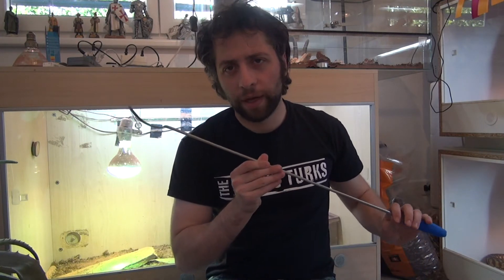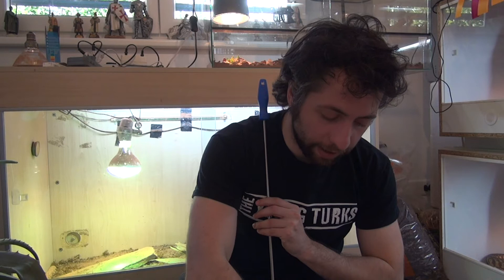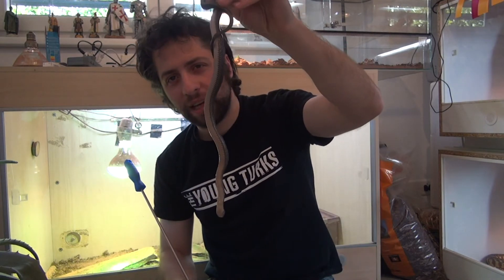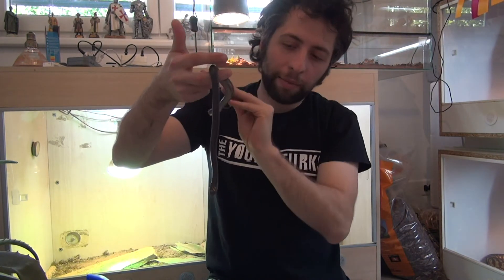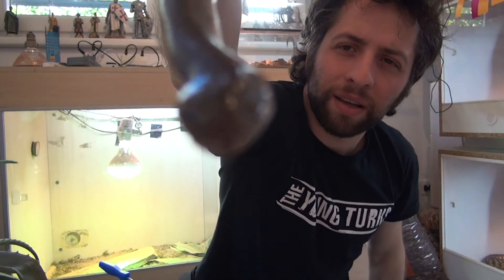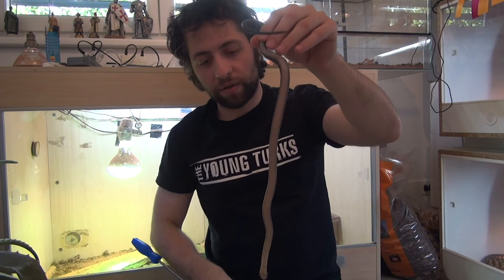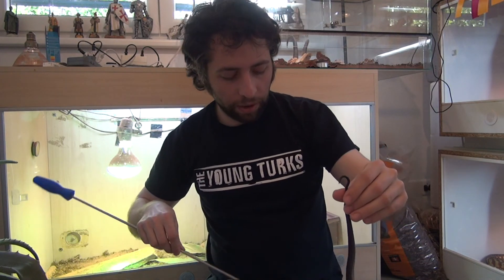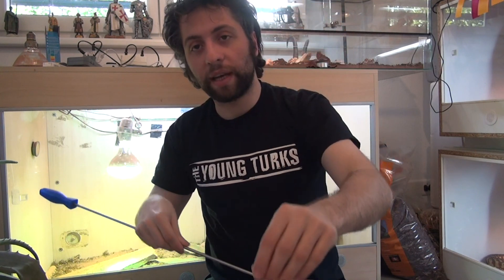Man Holds Venomous Cobra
A bit out of the ordinary but here is me free handling a Congo Water Cobra, the undescribed Naja (Boulengerina) sp. to show how docile they are.

Please do not try this at home or in the wild.